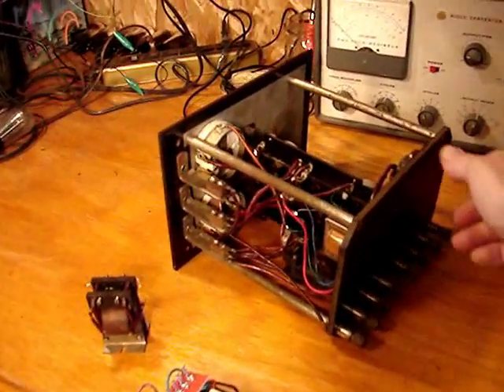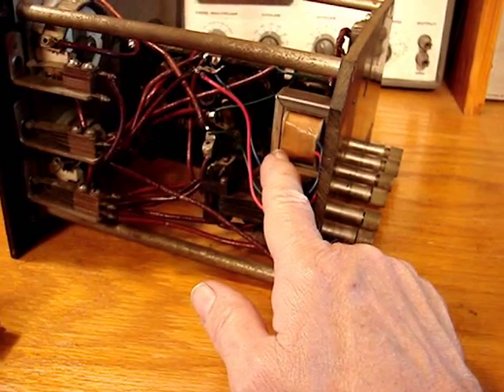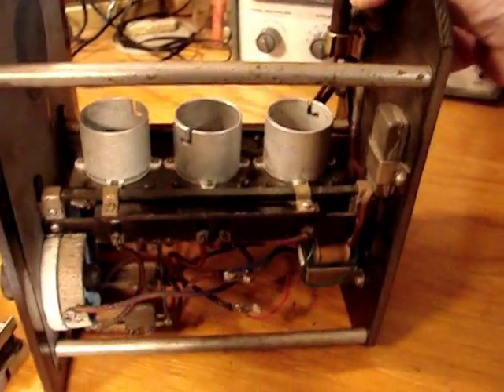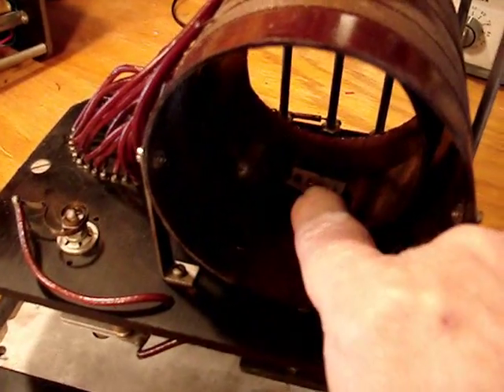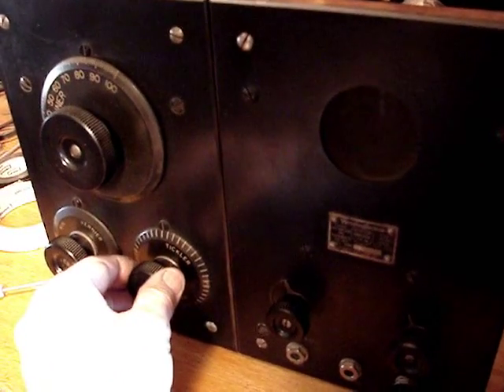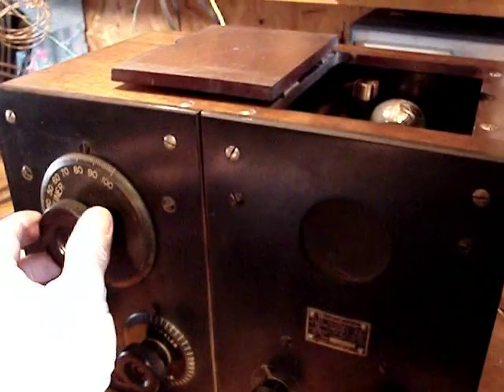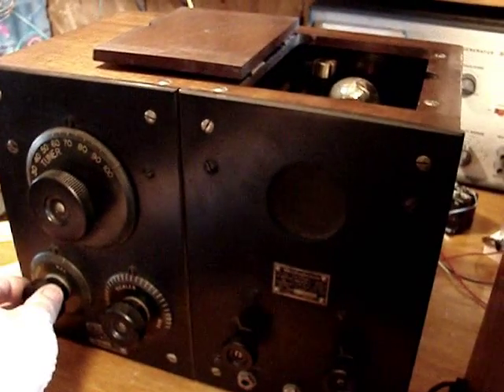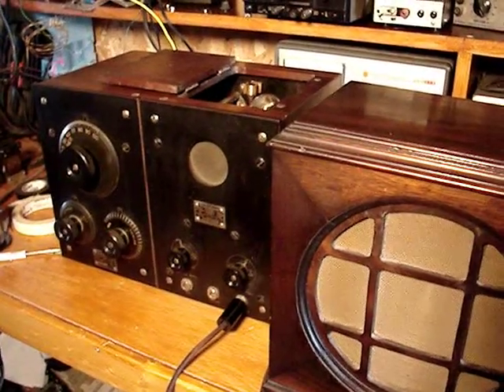Westinghouse RA/DA (Radiola RC) Repair PT2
I am making some progress but I seem to have a ways to go yet. I cannot figure out why this radio seems to come in and out but one thing I need to try is a decent long wire outdoor antenna and a better ground than the house ground. I am going to try the alternate transformer I have and also install the 270PF capacitor that Rick (AllAmericanFiveRadio) has installed in his RA/DA.